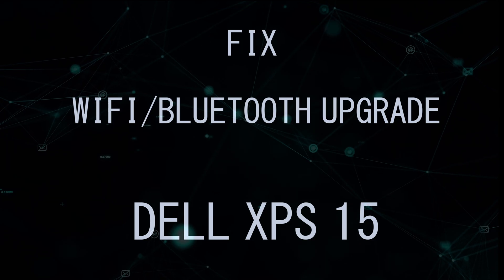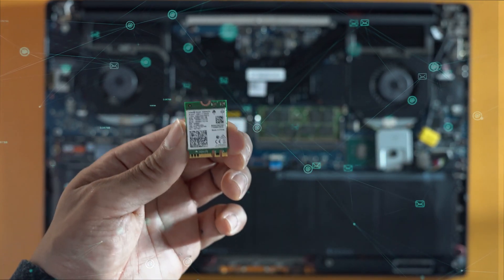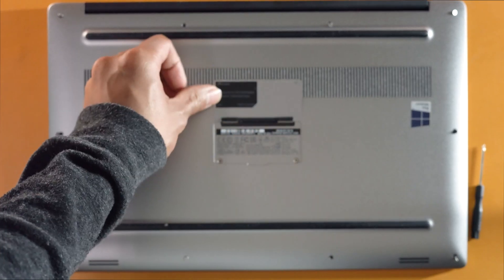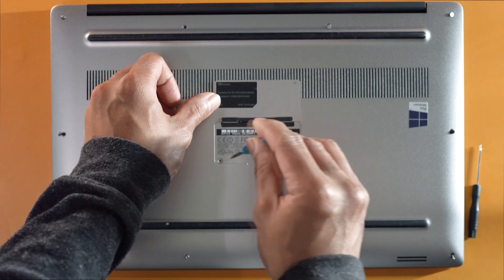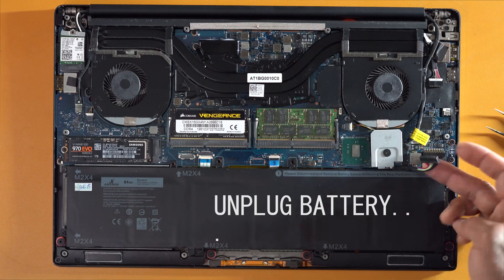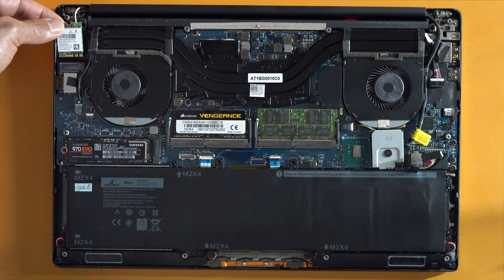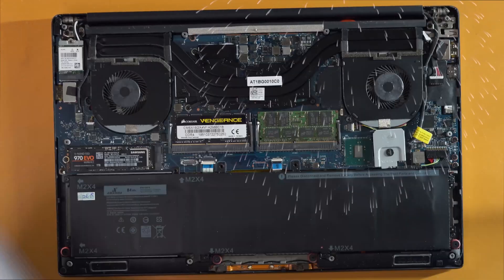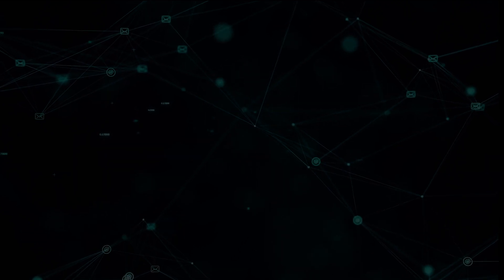How to fix WIFI and Bluetooth CONNECTION Issues on DELL XPS 15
The Dell XPS 15 is such an amazing laptop but unfortunately it came with flaws.   One of the problems with this laptop is the wifi connection and the bluetooth.  Sometimes, the connection would drop and wont reconnect automatically.  I also have a hard time connecting my bluetooth earphone/headphones to the laptop.

The culprit is the wifi/bluetooth card.  Replacing it solves all the above problems.

Intel wireless card